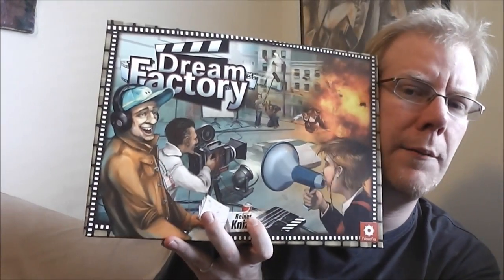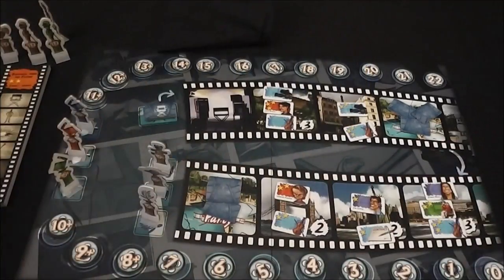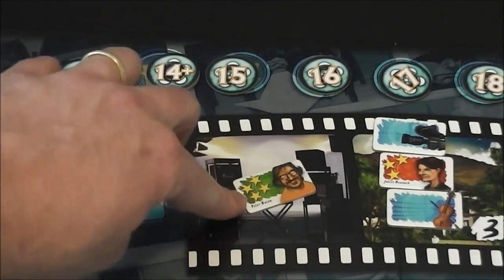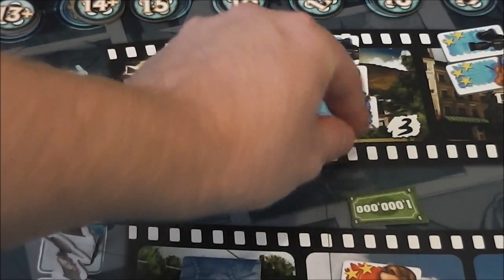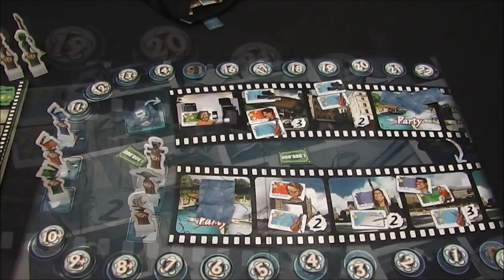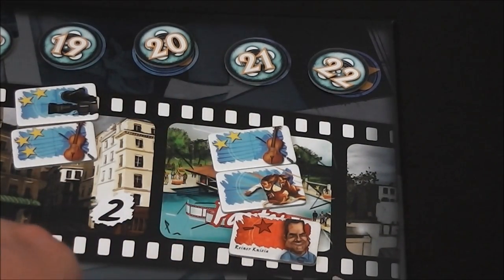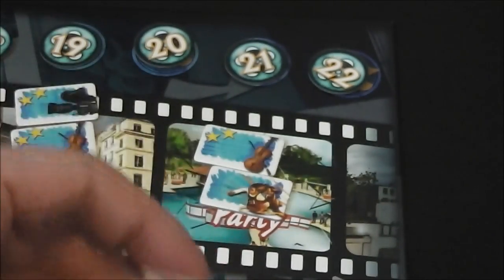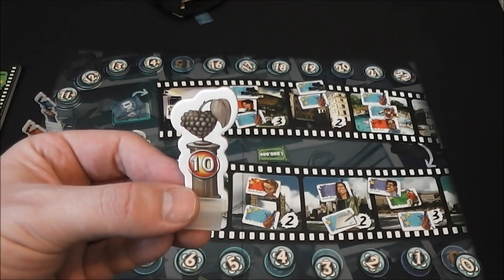Dream Factory Review